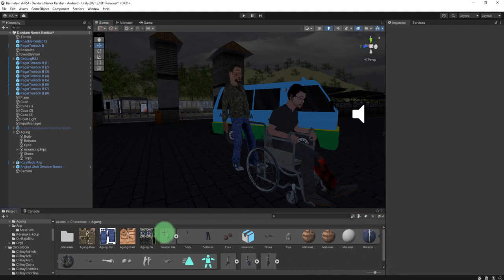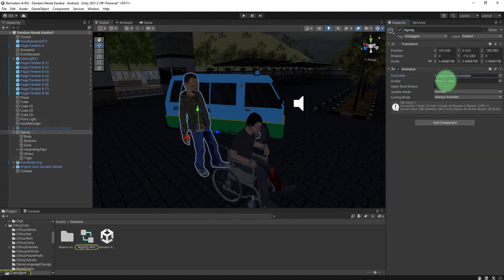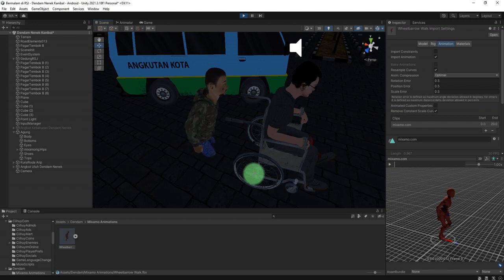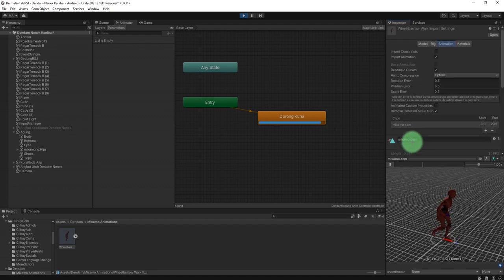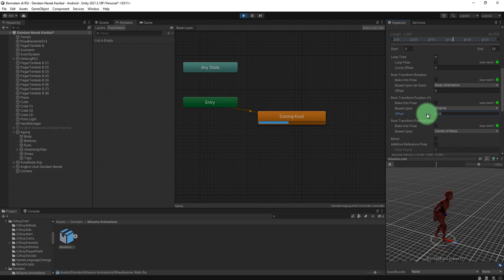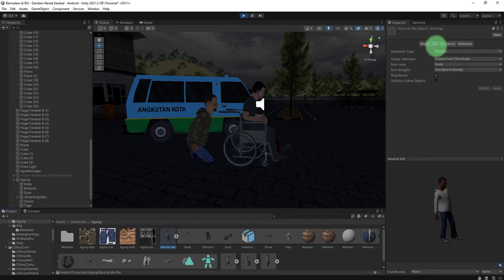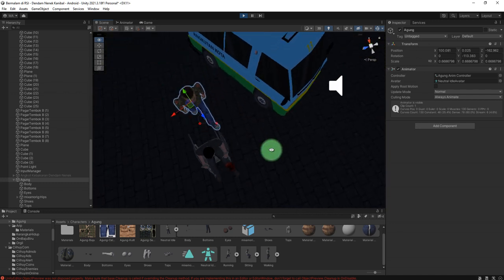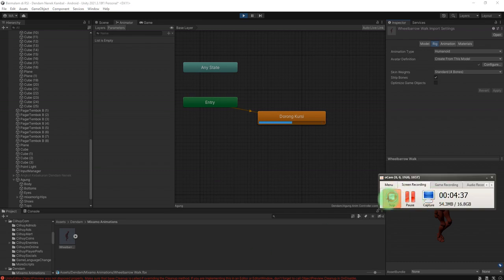Common problems when importing Mixamo animations into Unity : Offset and Animation Retargeting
A simple video about Animation Retargeting and Animation Offset in Unity.